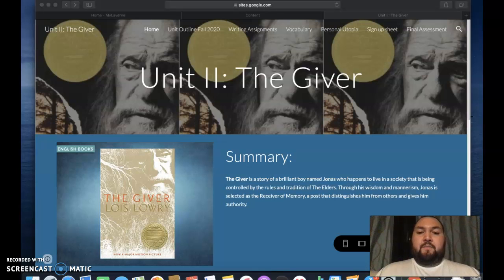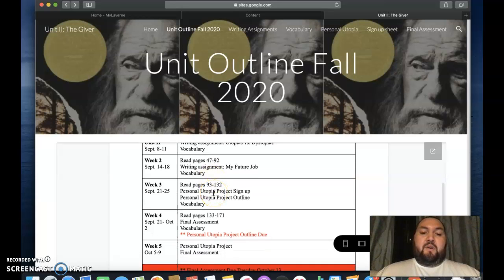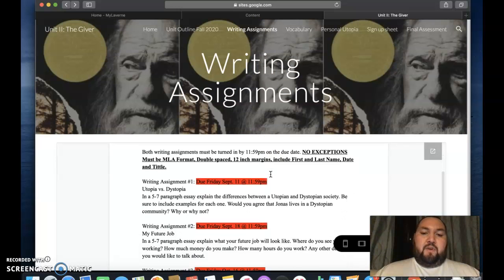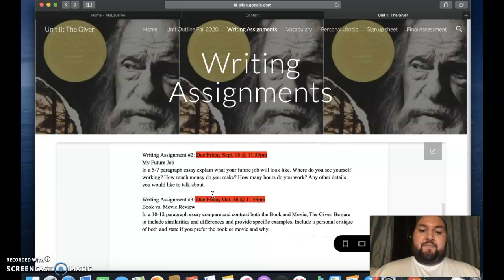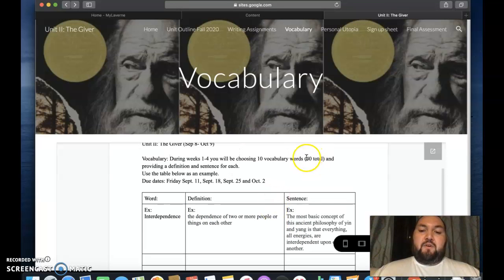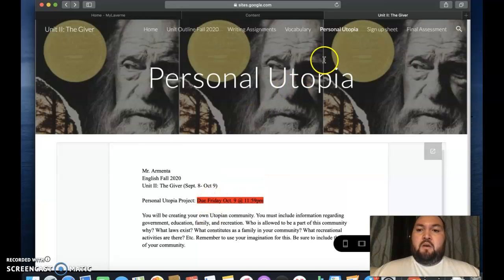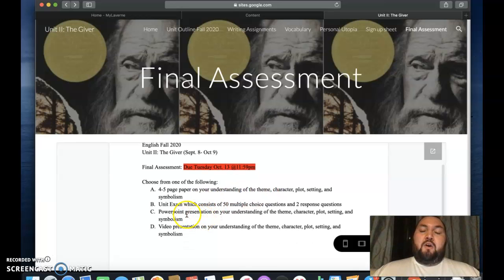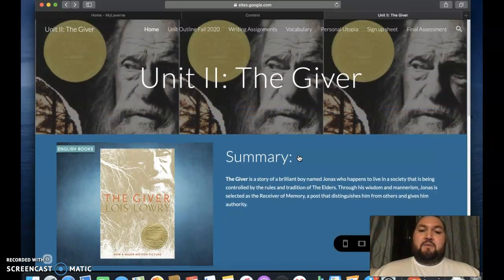Mobile Learning Unit EDTC 552